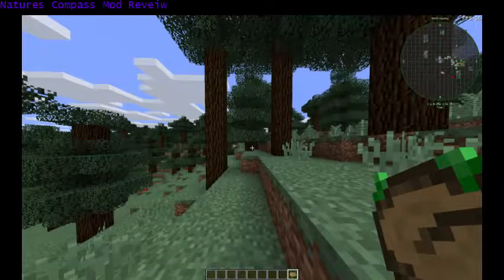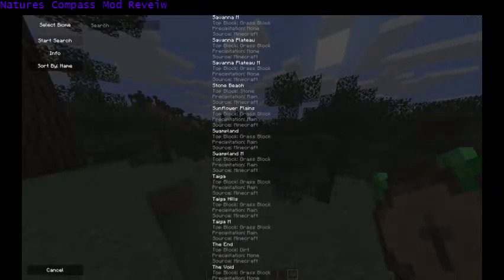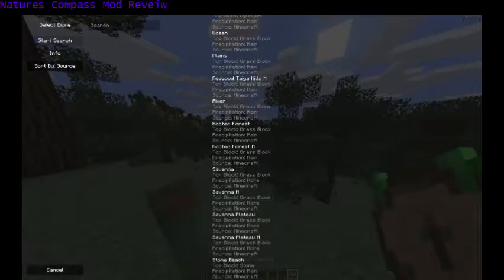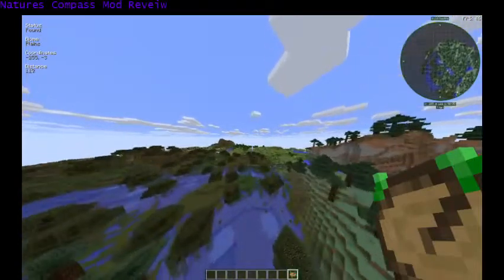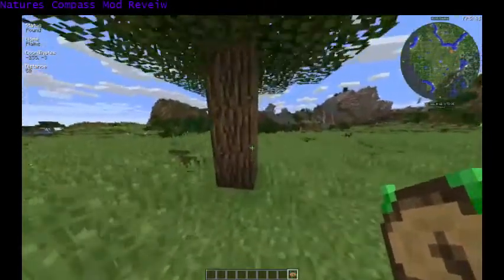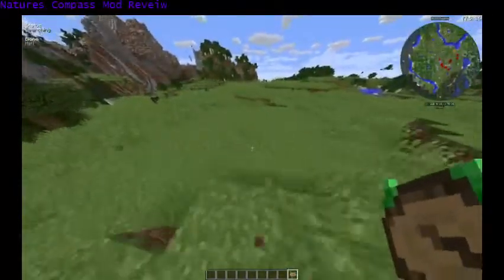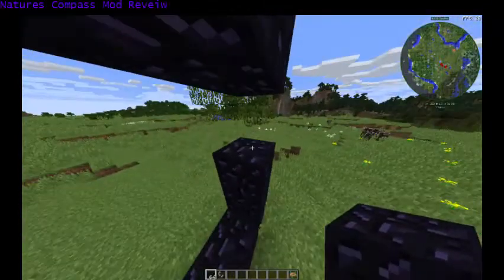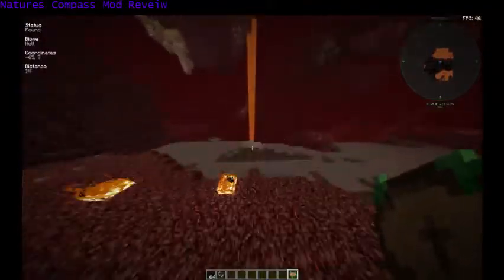Nature's compass reveiw